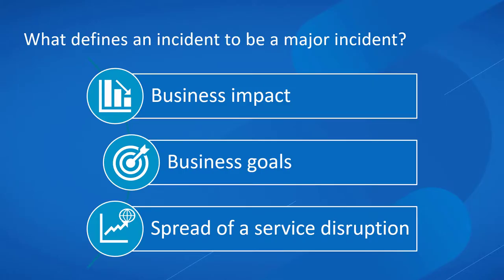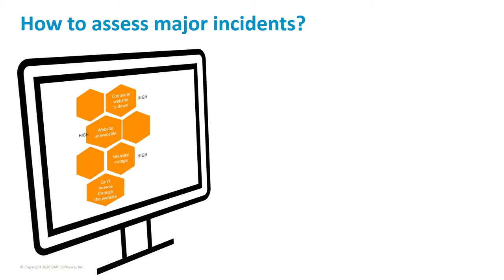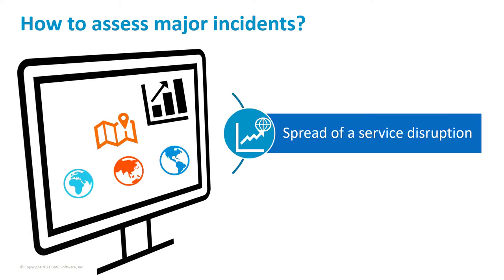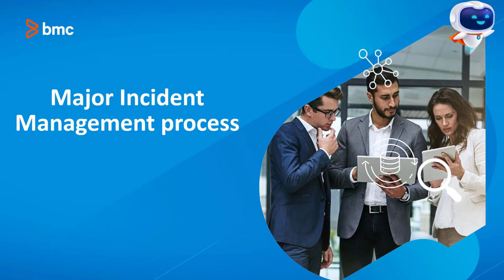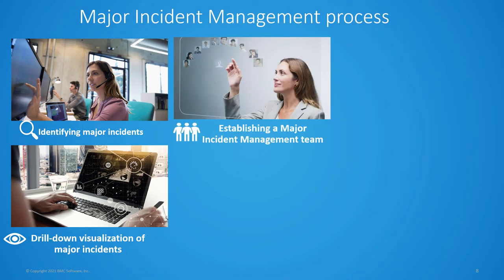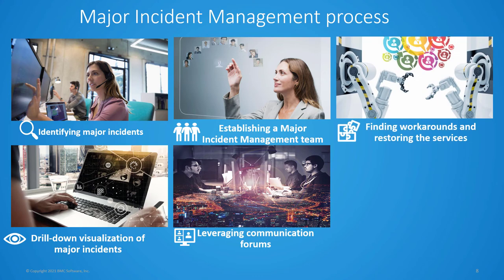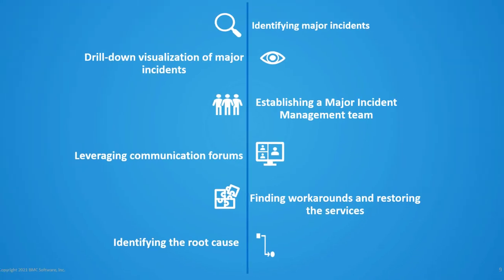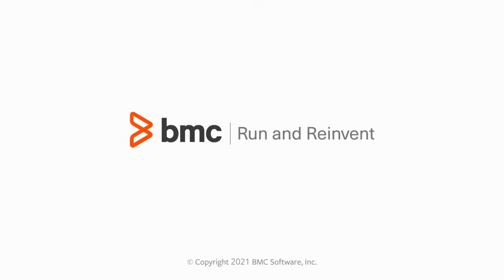Overview of Major Incident Management in BMC Helix ITSM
This video provides an overview of the Major Incident Management process.

Video author: Jyoti Nerkar